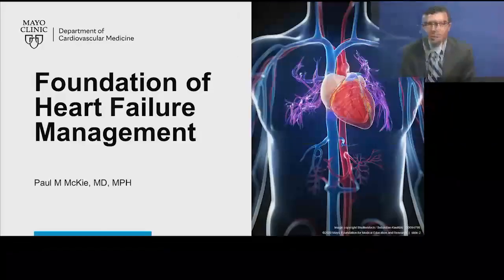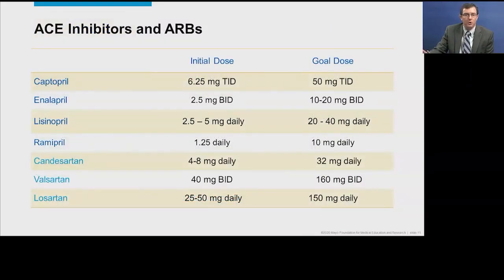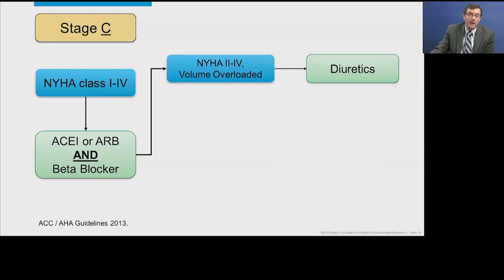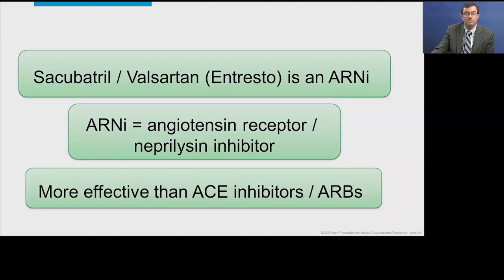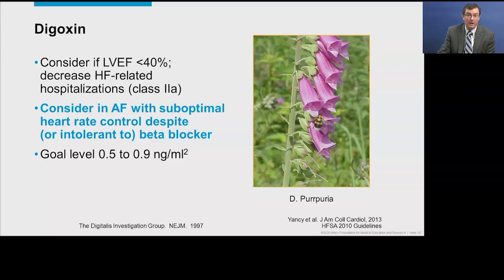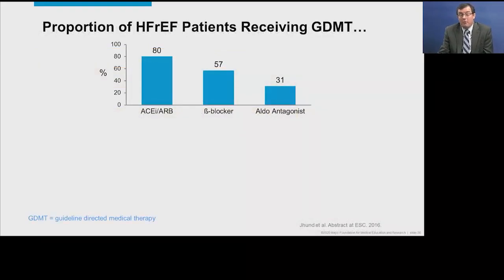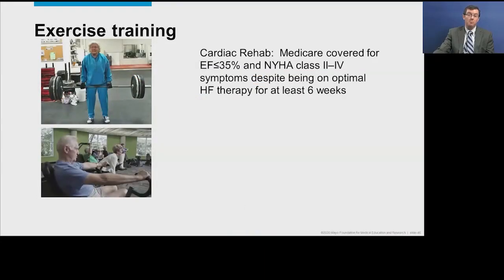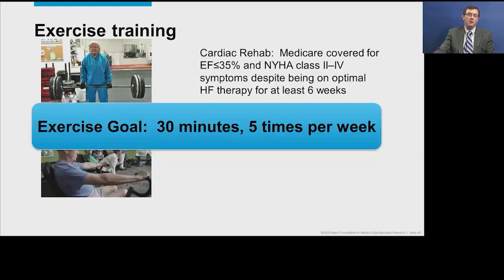Foundation Of Heart Failure - Prevent Heart Failure Patients from Re-hospitalization / HF Device